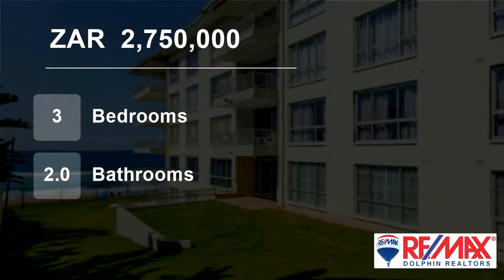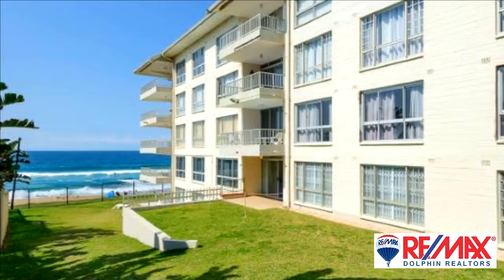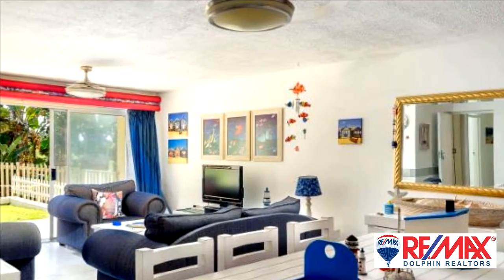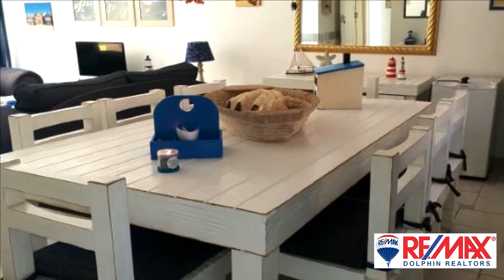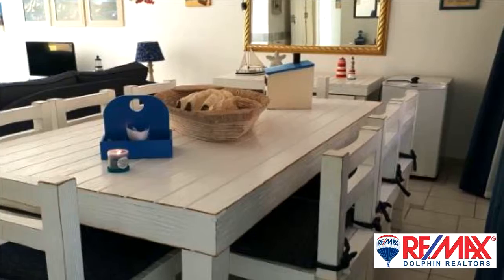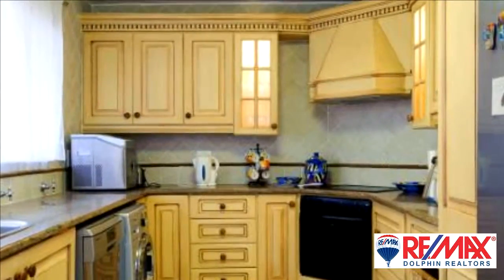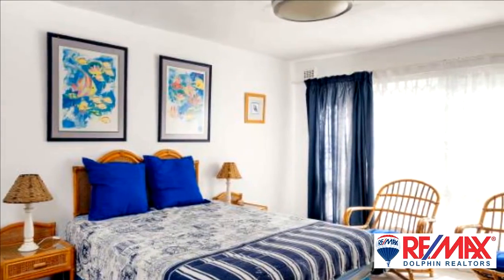3 Bedroom Flat For Sale in Ballito Central, Ballito, KwaZulu Natal, South Africa for ZAR 2,750,000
Sole Mandate.

Own this spacious ground floor apartment with lovely sea views. Step out from your patio onto the grass and have beach access right there onto the main swimming beach.

The beauty of this apartment is that owners can bring their dogs on holiday or enjoy living permanently with a feel of a home from home.

Holi...